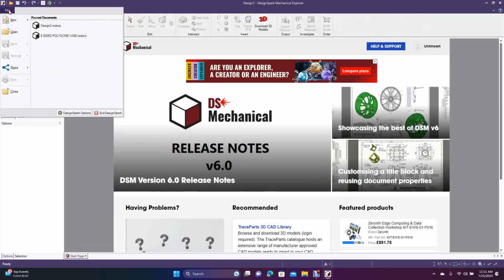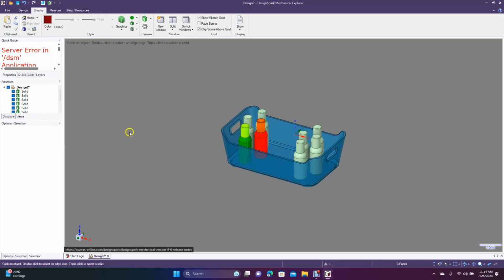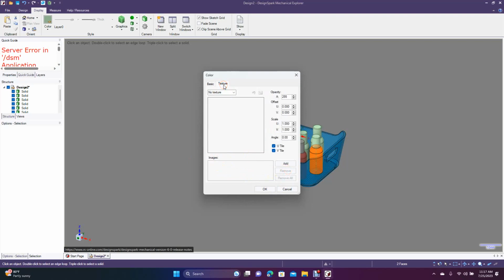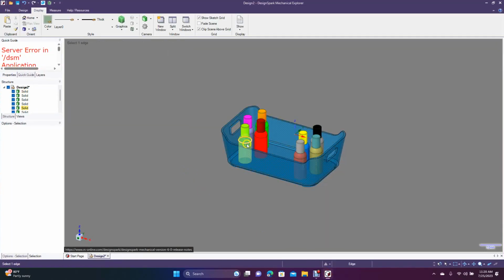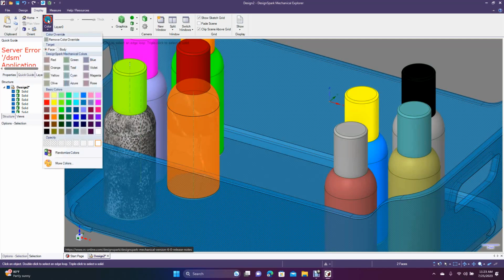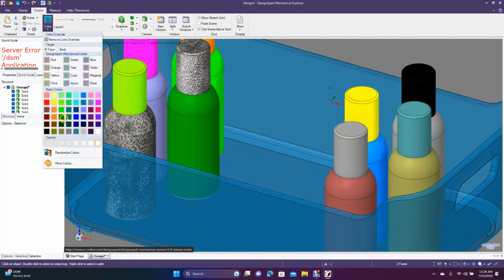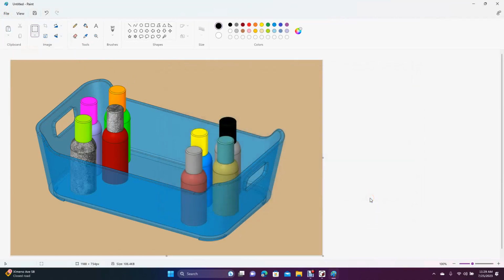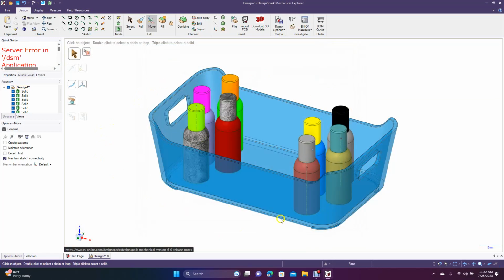How to add colors and textures to your design spark mechanical file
This tutorial will show you how to add colors and textures to your design spark mechanical file, within design spark mechanical. Keep in mind that DSM is not designed as a texturing/rendering program and is more a cad design program. You can do basic texturing in design spark mechanical, but for more realistic effects, it would be better to use programs like blender, and rhino. 7.0.